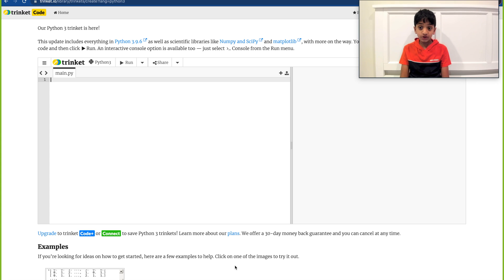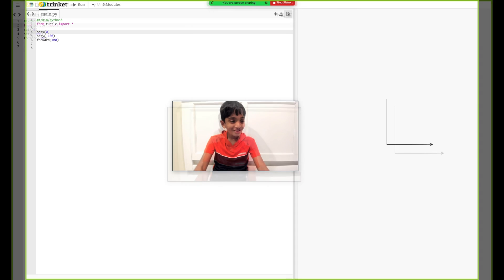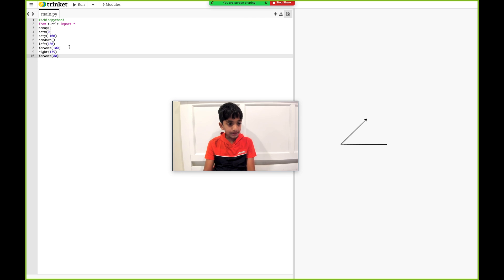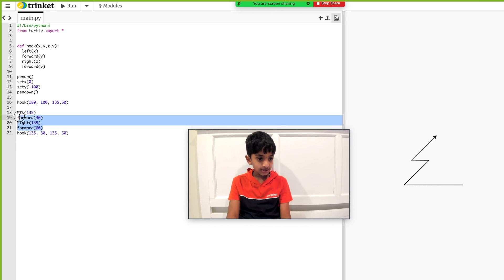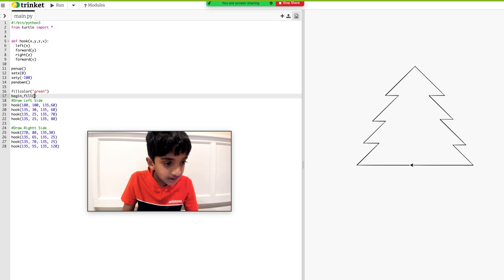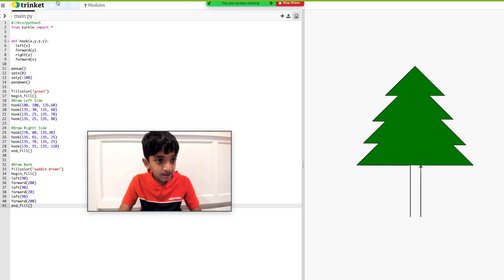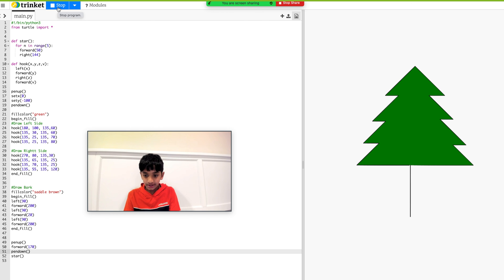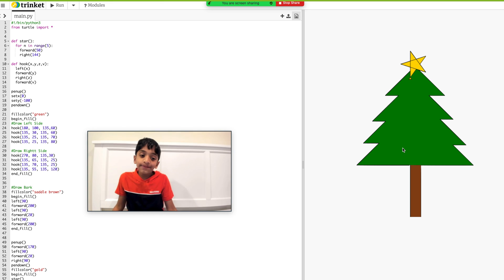Coding For Kids | Python Programming Tutorial | Draw "Christmas Tree" using Python code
Wishing you all a wonderful Christmas.
I have created the Christmas tree using the Turtle Library in Python. It was a bit tricky to code the tree perfect initially but once I figured out the right numbers for the angles, it was easy breezy, so here it is for you all. And my brother wanted the star on the top ⭐️.
Have fun coding your version of the tree.
Hope this Christmas adds more sparkle and extra cheer to your day.